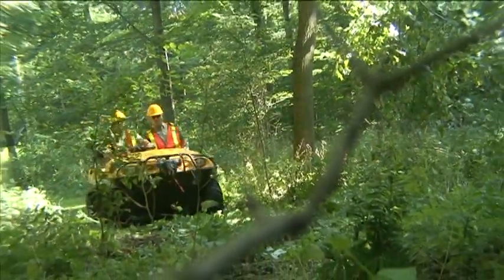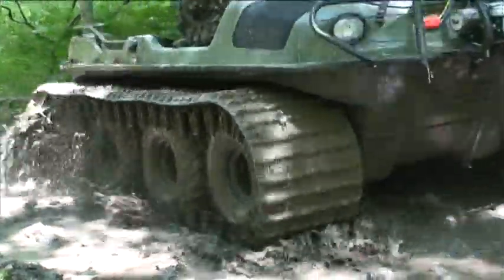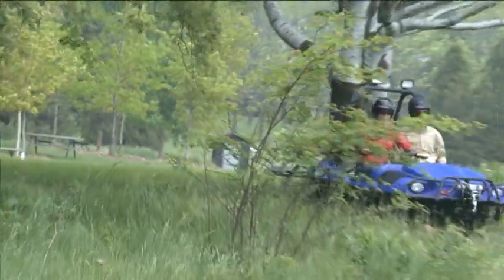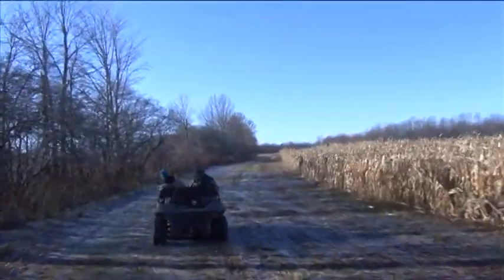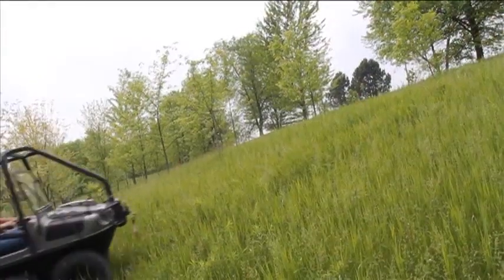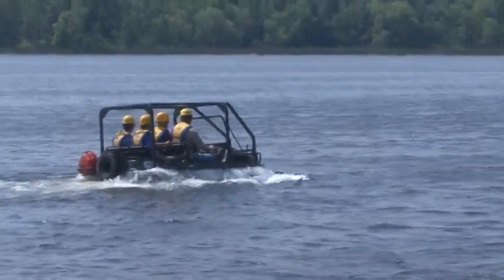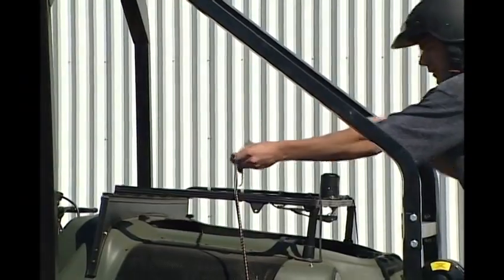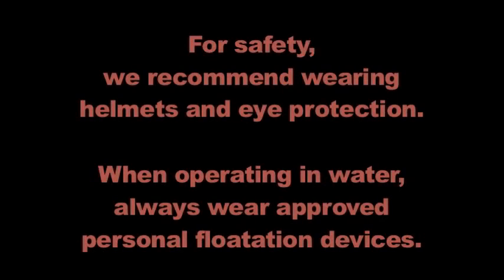Argo Safety & Operator Video